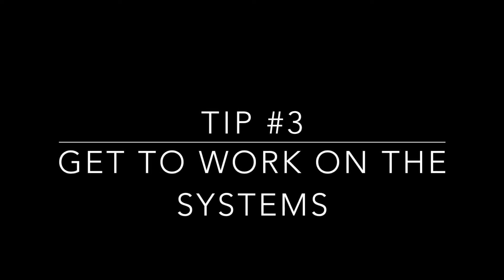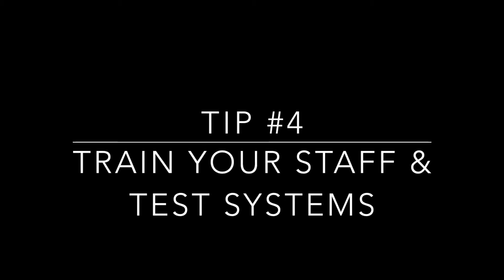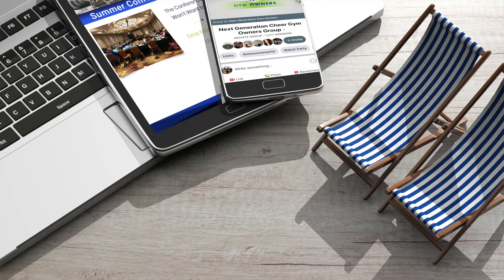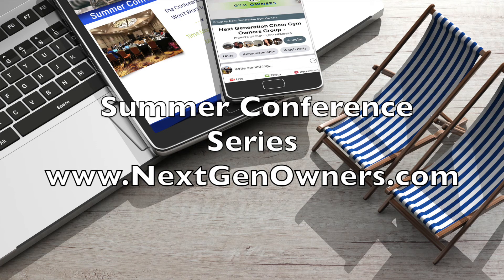Weekly Tip: Managing Summer Vacations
In this week's video, Riana will tell you how to get your gym in order so you can take summer vacations without the stress of what's going on at the gym.

We are here to help business owners take control of their business, recruit new members and earn their freedom. We have been-there, done-that and we’re here to help others do the same.

Building a gym requires you to effectively manage a staff, create accounting and financial systems that are legal and practical, branding and marketing your business and maintaining your customer base through continued growth and consistency.

For more information on the Next Generation Academy or our annual conferences,

Next Generation Gym Owners
240 NW 13 Hwy
Warrensburg, MO 64093